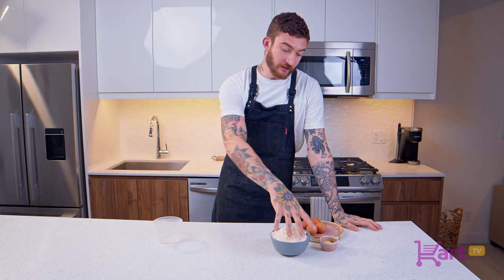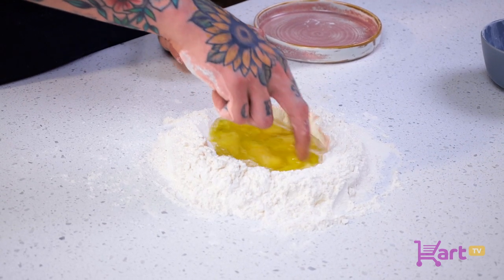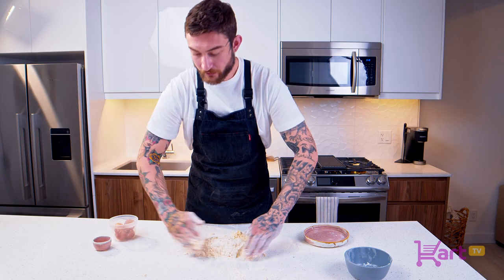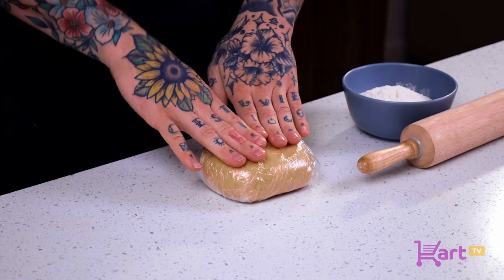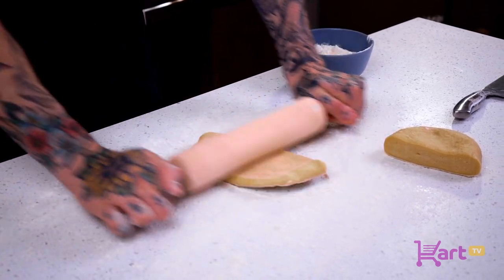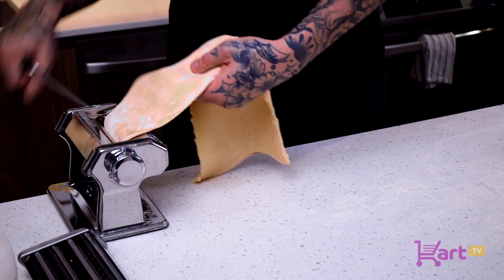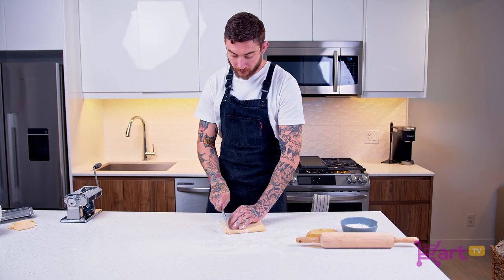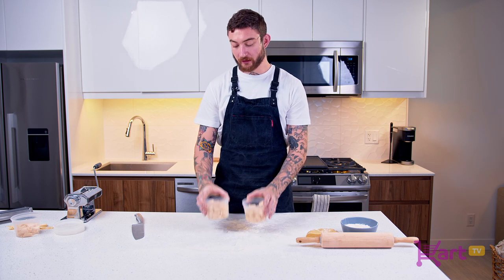Pasta dough & pappardelle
KartTV chef Nils Schneider shows you how to easily create your own pasta dough, and transform it into a delicious pappardelle.